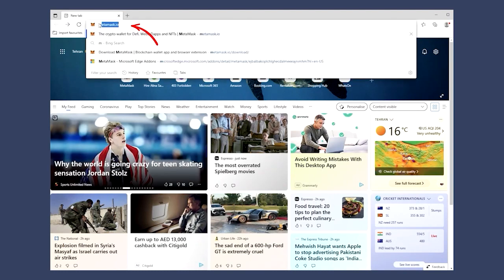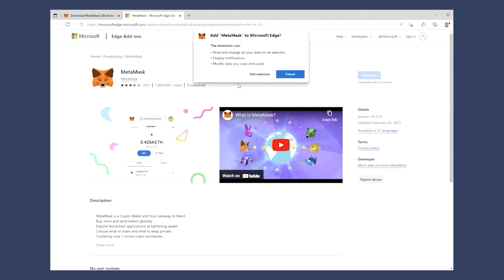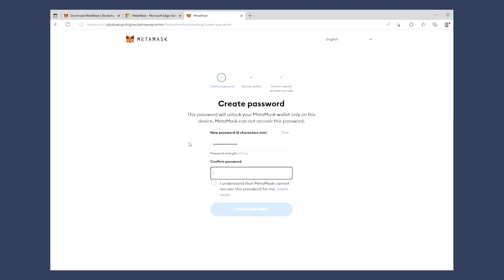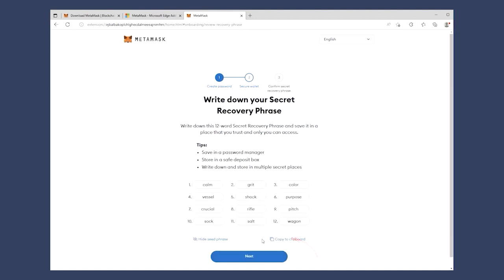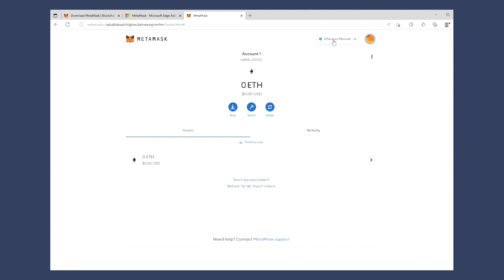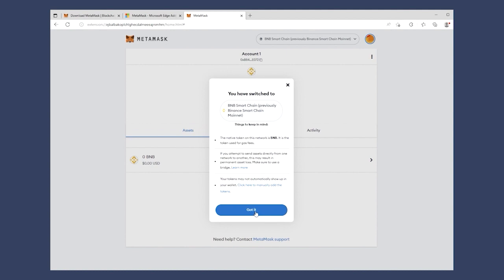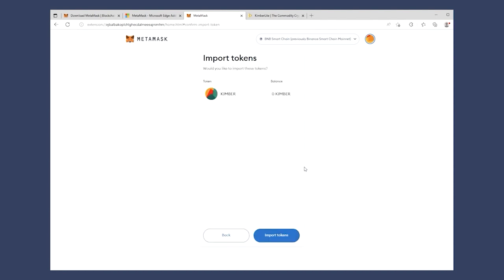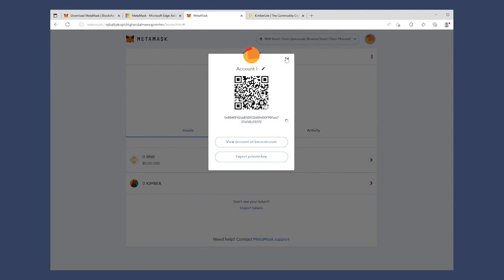How To Install Metamask Wallet on Your Browser|Insall Metamask on Google Chrome, Firefox, ...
MetaMask is the leading self-custodial wallet. The safe and simple way to access blockchain applications and web3. It allows you to effortlessly connect with Decentralised Apps.

We recommend MetaMask for users how want to access their KimberLite Tokens and Diamond TNFTs from both their mobile and laptop.

In this tutorial we will explain how to install MetaMask on your browser and "Add KimberLite Token" to your new wallet so that you can send and receive $KIMBER tokens.

Our contract address is:

0x5Cb007F759d897E450D4B15Ac0EAe2001A0b35Ae